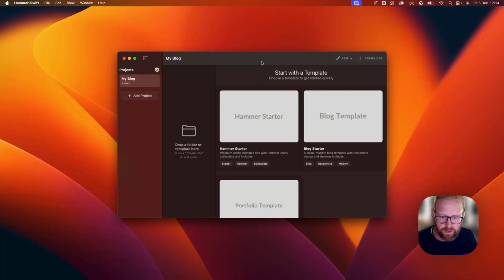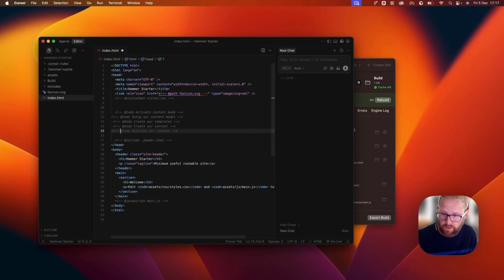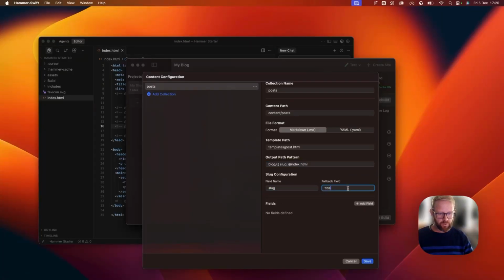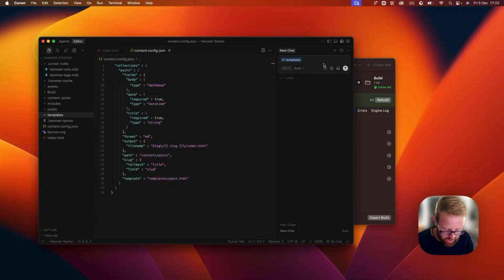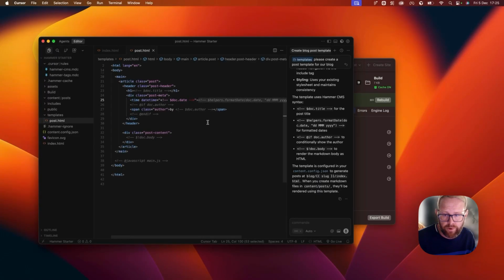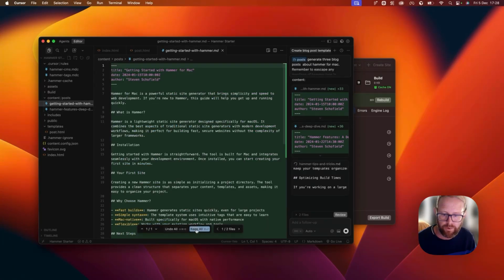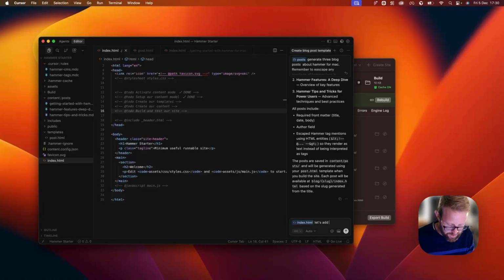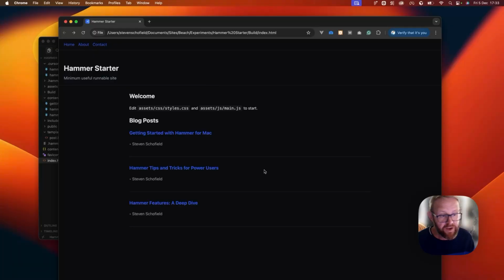Setup for content management in Hammer for Mac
This is an early look at how Hammer for Mac supports content management workflows. We walk through the fundamentals of enabling content mode, creating a custom content model, setting up your templates and authoring your first content entries.

We leverage Cursor to make this workflow efficient, with Cursor rules guiding the AI assistant along the way.

This is a prerelease preview for early feedback.